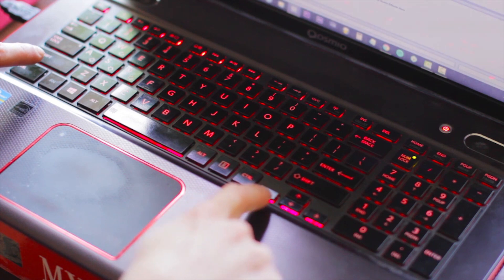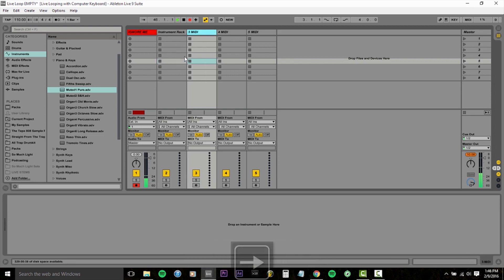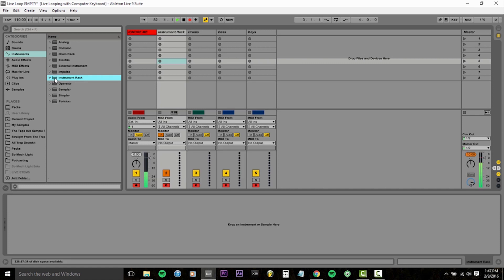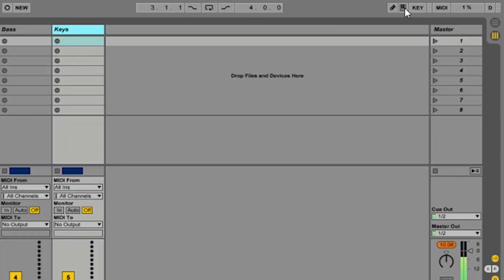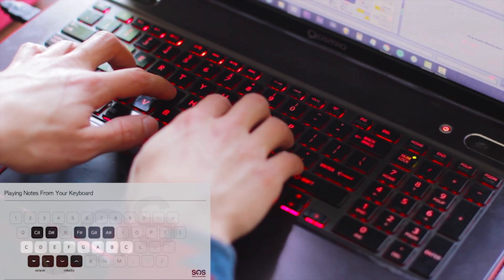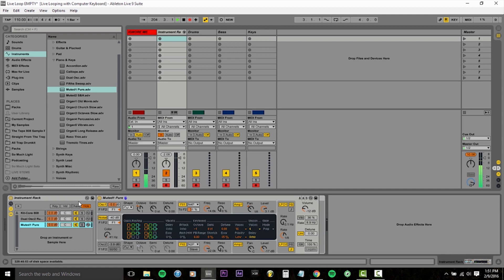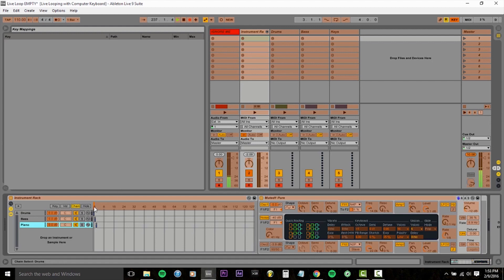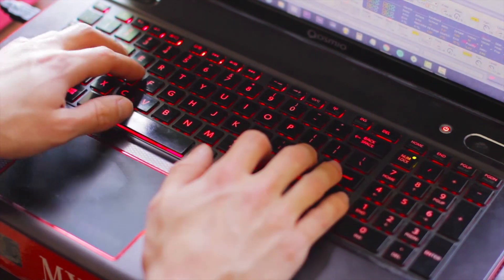Digital Media Academy How-To: Ableton Live 9 - Live Looping pt 1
In part one, you’ll learn how to set up Ableton to turn your laptop into a mobile sketchbook. We’ll cover some smooth workflow techniques to help you explore musical brainstorming!

Damien Verrett is a singer/songwriter/producer from Sacramento, Calif. He performs under the stage name So Much Light.